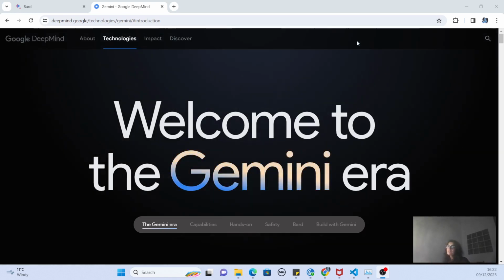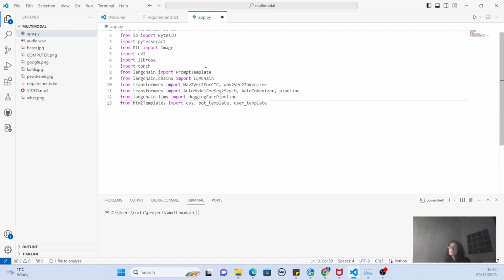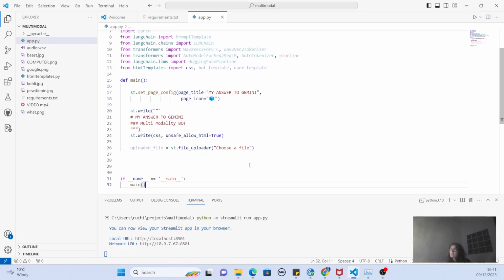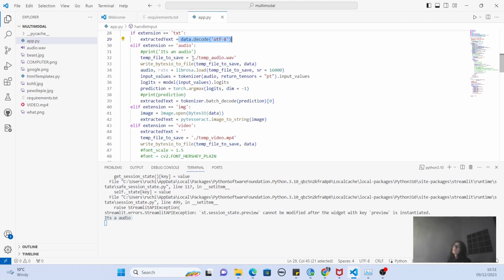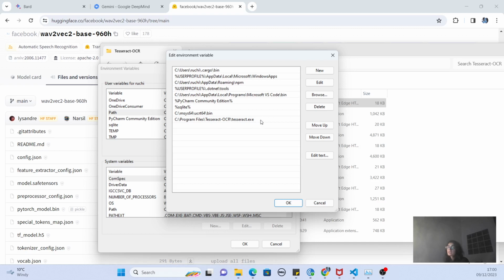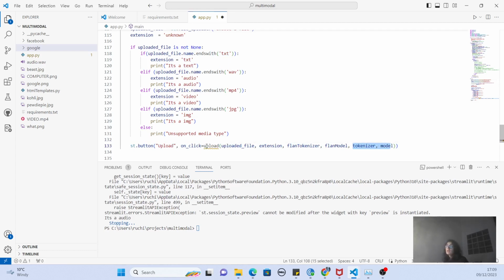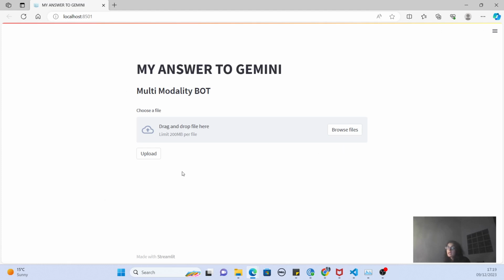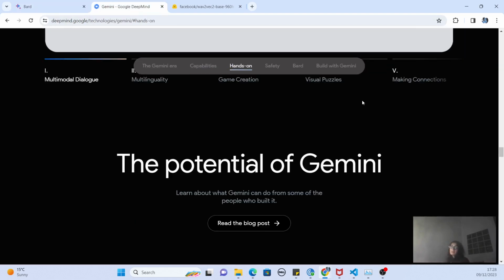I made Multimodality Generative AI Bot to compete with Google Gemini ft. Virat Kohli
Welcome to the Gemini Era. Gemini is built from the ground up for multimodality — reasoning seamlessly across text, images, video, audio, and code. Gemini is natively multimodal, which gives you the potential to transform any type of input into any type of output.

In this video we will elaborate a bit on the potential of Google Gemini and also build our own custom multimodal bot which will compete with Google Bard enabled with Gemini to see the results.

Happy Learning!

0:00 Introduction
0:35 Potential of Gemini
6:40 Multimodality AI Bot
7:14 Installation packages
9:48 Importing packages
12:50 Ui design
18:55 Finding the modality of input
24:31 Handling the input files
42:00 Adding AI models
45:17 Triggering the input handling and display the output
56:22 Running the code
57:09 Demo with all modalities
65:00 Bard comparison with our custom bot
66:00 Conclusion
66:21 Like Share and subscribe